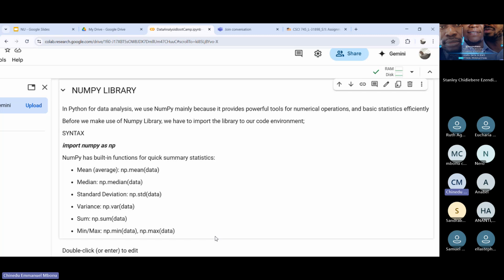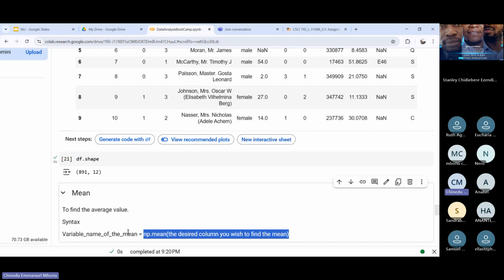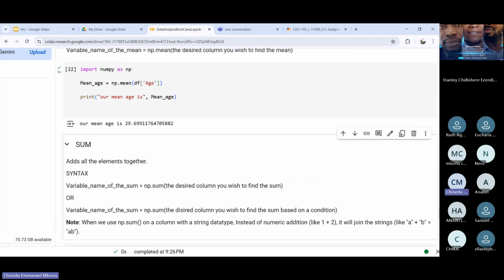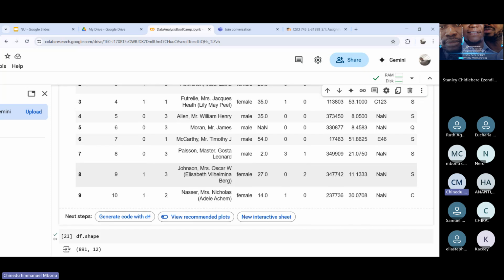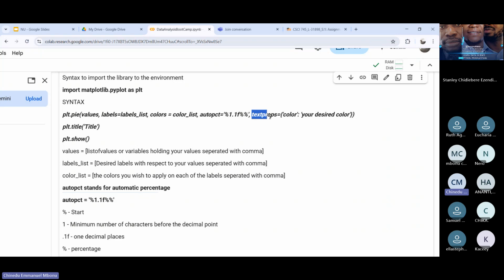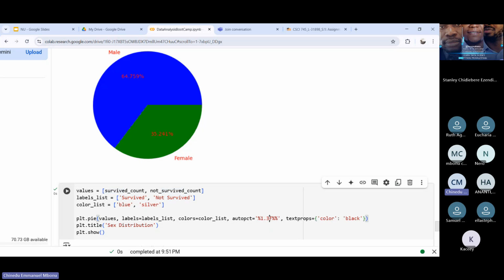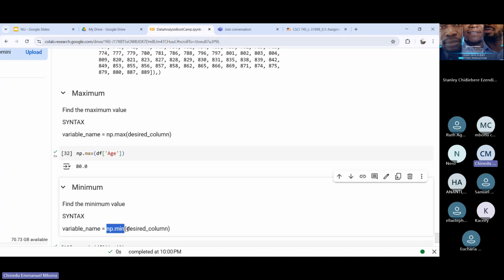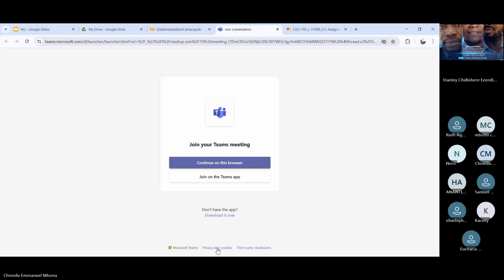Data Science Bootcamp Sessions - 28th April, 2025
Recorded session for 28th April